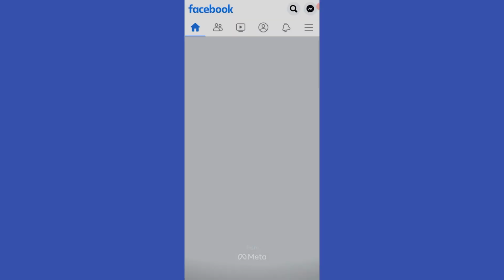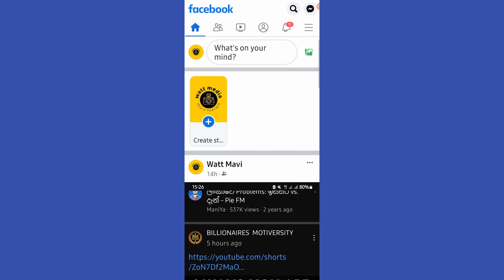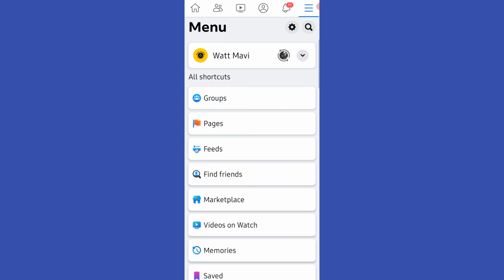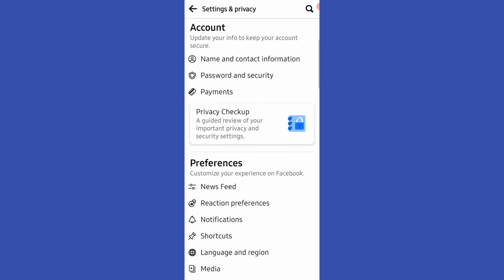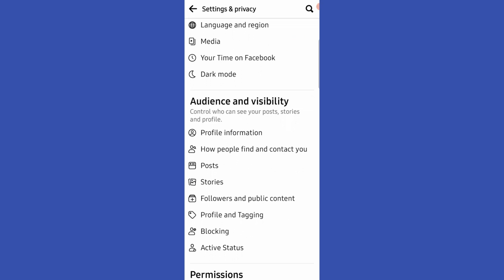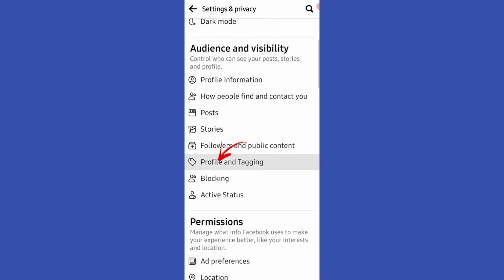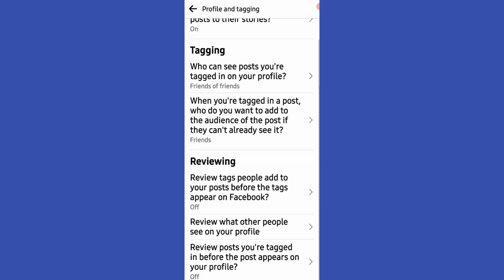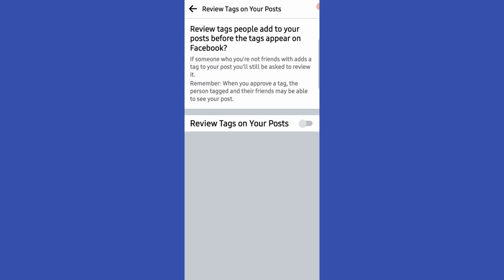How to Approve posts on Facebook 2023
In this video I'll show you how to approve posts on Facebook. The method is very simple and clearly described in the video. Follow all of the steps & approve posts on Facebook